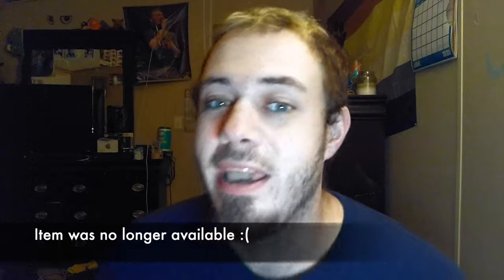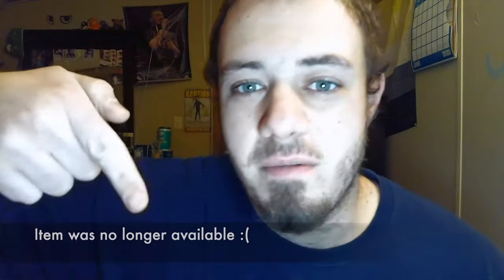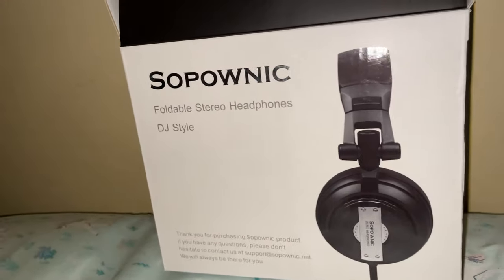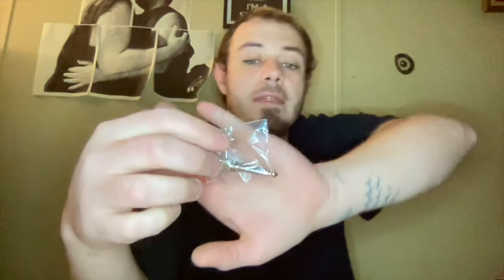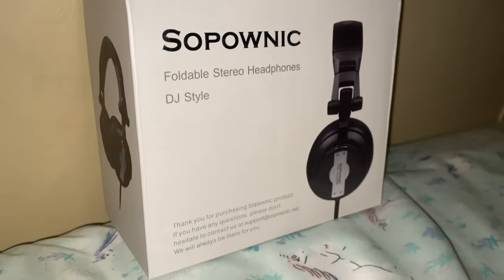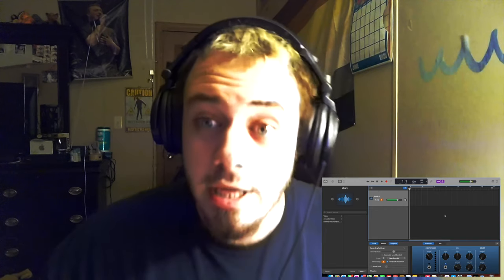Unboxing Studio Headphones for GARAGEBAND! (w/mini MUSIC VIDEO!!)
Hey guys! Ive seen this product on Amazon and seen soo many good reviews on it I had to give them a try! 8/10 is my rating!!!